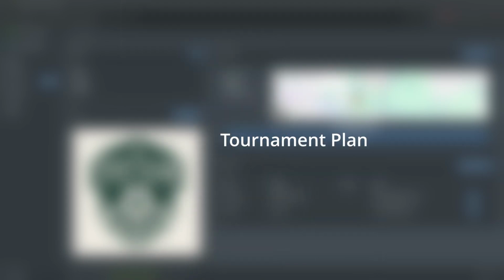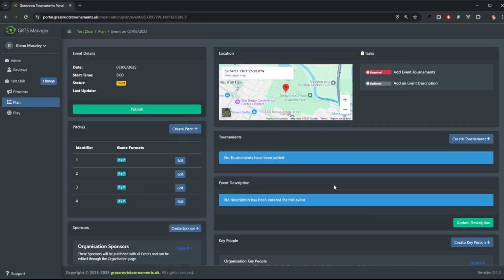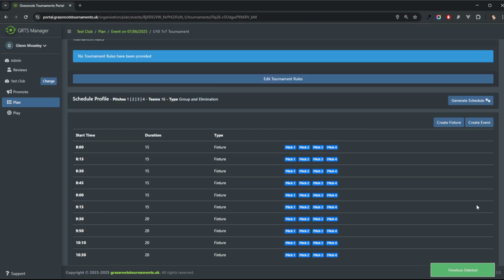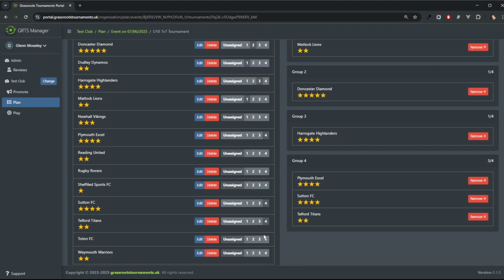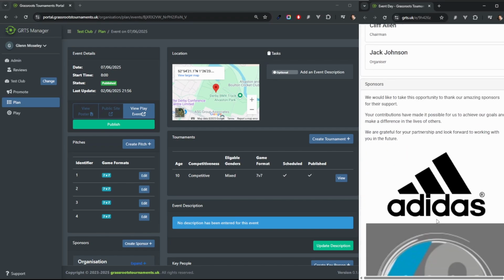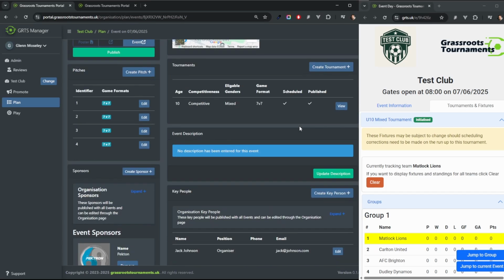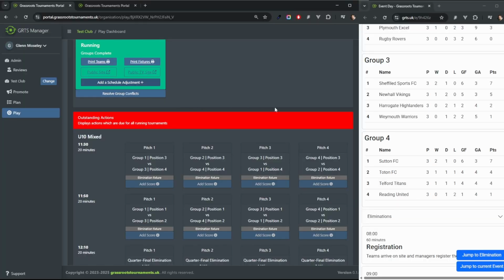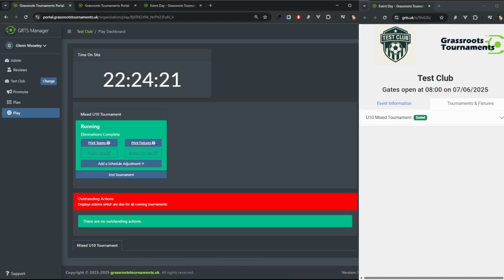Grassroots Tournament Pilot - Plan and Play Phases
This demonstration provides an overview of the Grassroots Tournaments system Plan and Play phases. It demonstrates the features which make planning and running a football tournament simpler, smarter, safer and less-stressfull allowing tournament organisers to focus on the game, not the admin.

Chapters:
0:00 Intro
1:42 Your Organisation/Club
2:21 Plan - Setting up your event
6:40 Plan - Setting up a tournament
8:11 Plan - Generating a tournament schedule
10:54 Plan - Modifying a tournament schedule
13:25 Plan - Adding and arranging teams into groups
17:15 Plan - Assigning fixtures
20:38 Play - Running your event
21:02 Play - Introducing the Event Day web app
23:11 Play - Event Day posters
23:57 Play - Tournament Initialisation
26:12 Play - Print Teams
26:30 Play - Print Fixture Slips
26:46 Play - Re-initialise a tournament
27:29 Play - Starting your event
28:31 Play - Inputting results
30:45 Play - Adding a schedule adjustment
32:05 Play - Group phase conflict resolution
37:20 Play - Ending a tournament